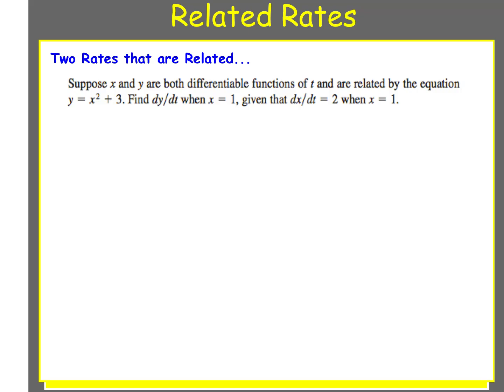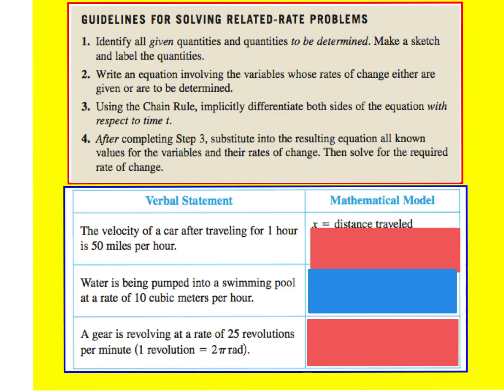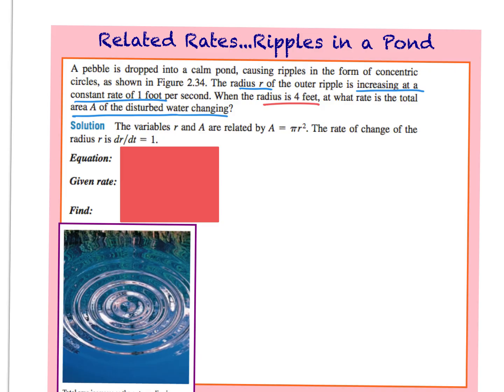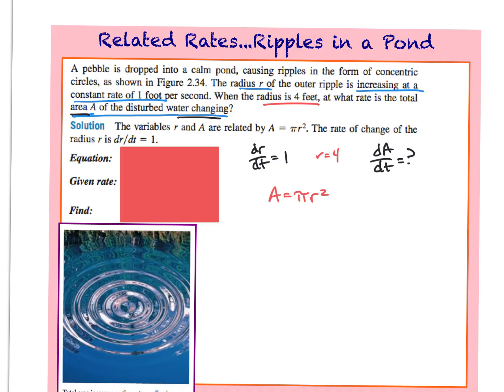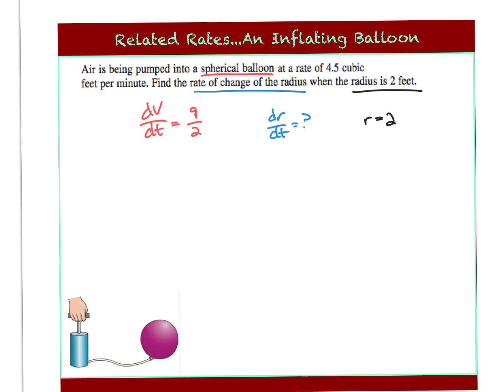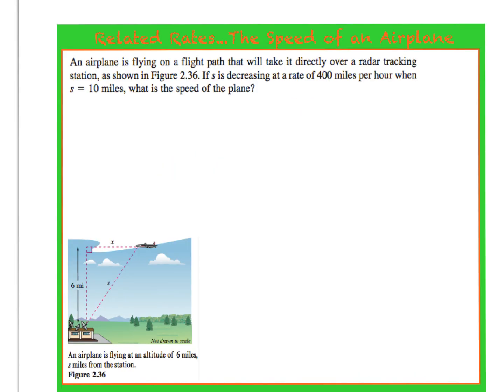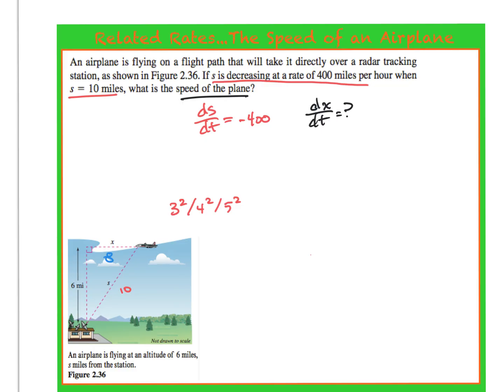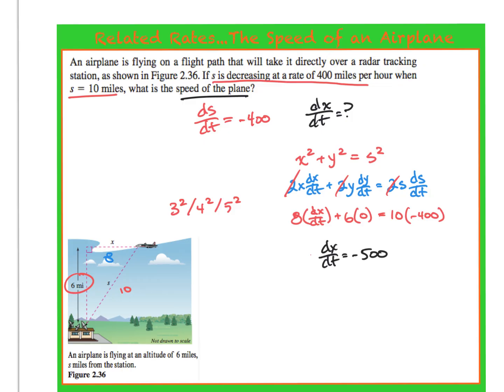2.6a Related Rates